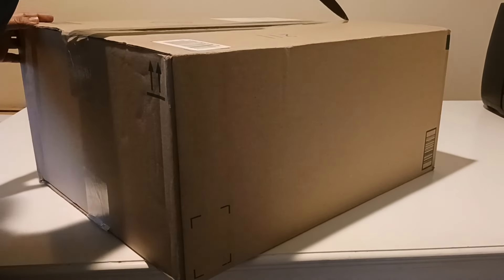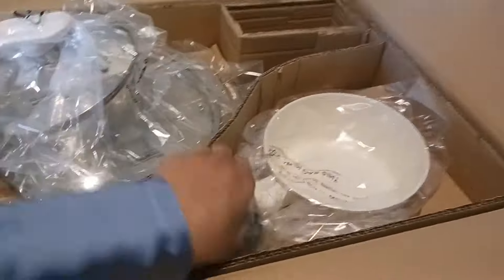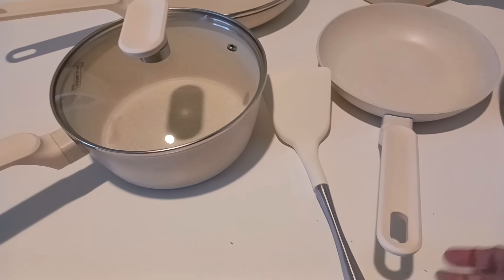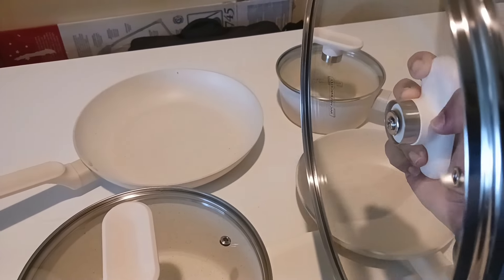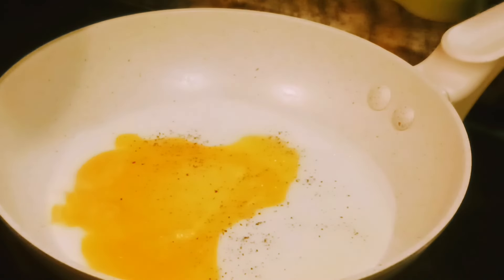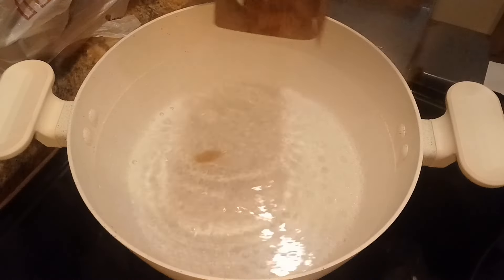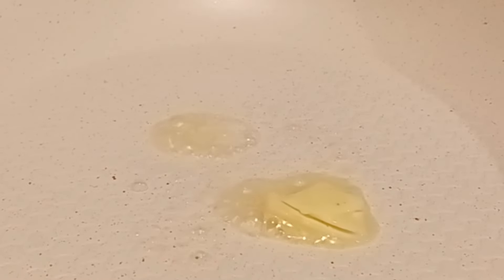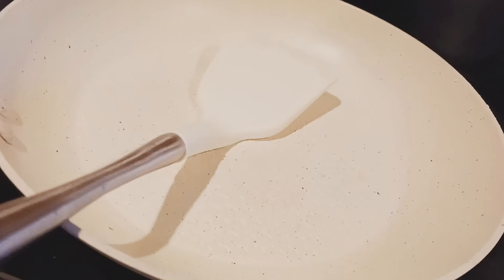Michelangelo White Granite 10 pieces Cookware Set | Unboxing & Product review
if you like to purchase this product, click the link bellow

Hey everyone,

Today's video is on one of my favourite type of videos, it's a product review. So this is a nonstick white granite cookware set which is from Michelangelo.
It is super cute and easy to use. I highly reccomand this set and the amazing thing us I didn't see any chips coming out of the nonstick coating of the pots and pans. and also I love the handles very much.

Pro tips to keep your white cookware set clean and smooth 😍

-clean as soon as they've cooled down.
It will remove sauce, oil, food particles, and etc easily.
-Wipe them with a kitchen towel before storing them.
-don't turn your stove on with your pots empty.
-Most importantly, follow the cooking and cleaning instructions as per the user manual.
-do not over heat the pans and pots while cooking
-do not use metal utensils

So to get to know more about this 10 pieces cookware set, go through the video.

if you like to send me post cards, letters or business invitations, collaboration invitation or business query.

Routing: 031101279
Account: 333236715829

Click $thanks ❤ bellow the video to show some love

**About Michelangelo Cookware:**

With over 70 years of history, Michelangelo Cookware is a renowned German brand dedicated to producing the most beautiful, innovative, and high-performing cookware in the industry. Inspired by Italian artistry, our cookware is meticulously crafted to empower chefs of all levels to unleash their inner culinary artist. From precision-engineered non-stick surfaces to ergonomically designed handles, every detail is thoughtfully curated to elevate your cooking experience.

key words 🔑

michelangelo granite cookware set, michelangelo granite cookware set review, michelangelo granite cookware set  and, michelangelo pots and pans reviews, michelangelo cookware, michelangelo frying pan review